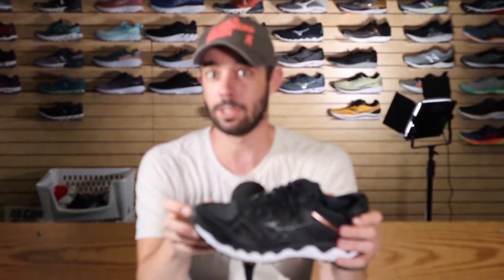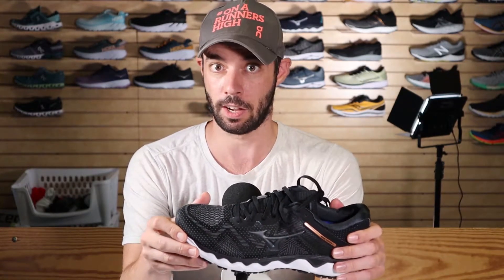The Mizuno Wave Horizon 4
This week Luke and the voice of Zack bring you their hot take on a hot update! The Mizuno Wave Horizon 4 which slid under the radar due to the recent pandemic coinciding with the release date. Remember you can get this shoe and many more at either of our locations!

Also, check out That Payneful Music for more songs like our intro and outro